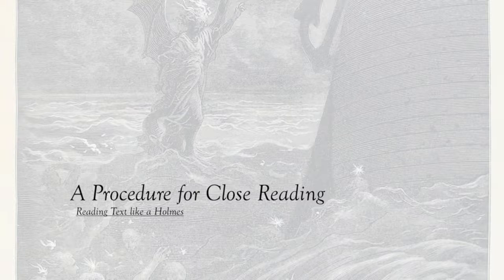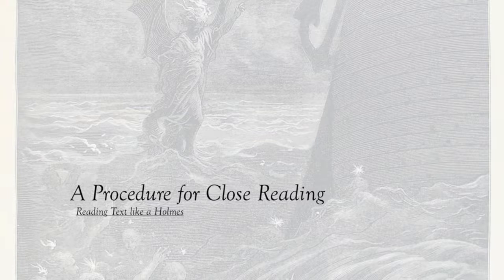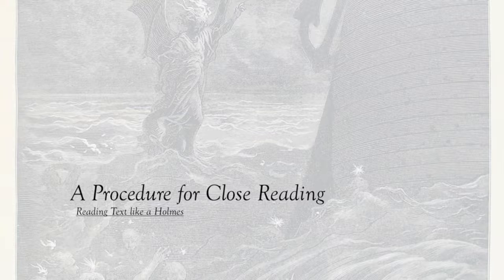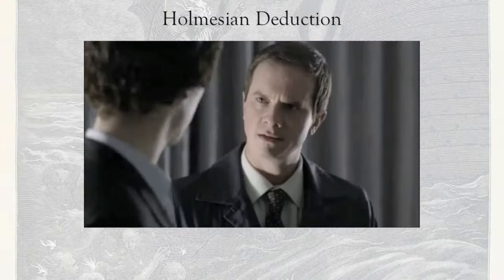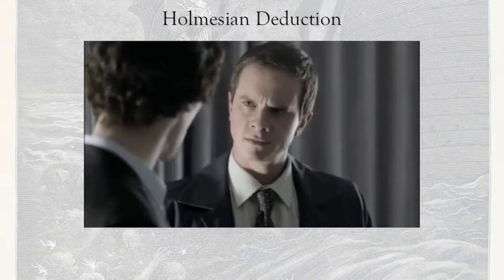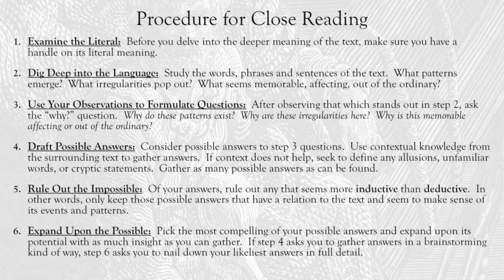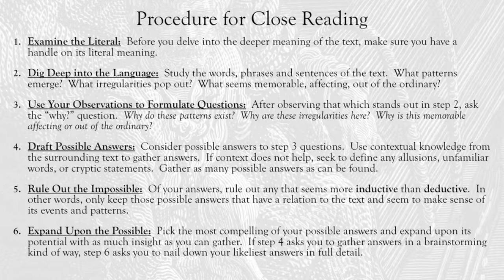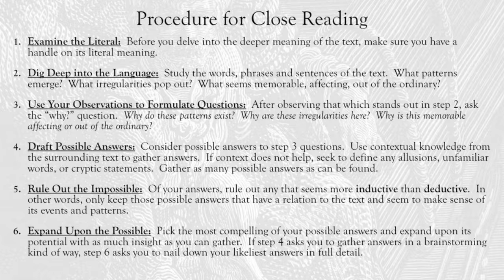A Guide to Close Reading (Part 1)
This lesson guides students through a procedure for reading a small amount of text closely.  This section of the lesson introduces the concept of close reading and the procedure itself.